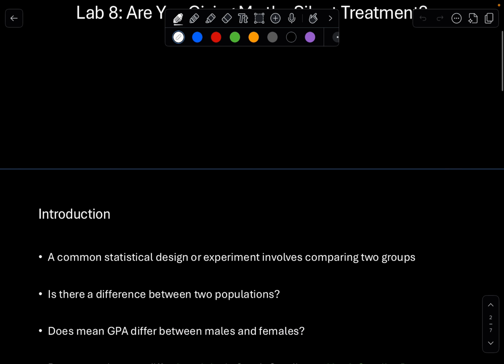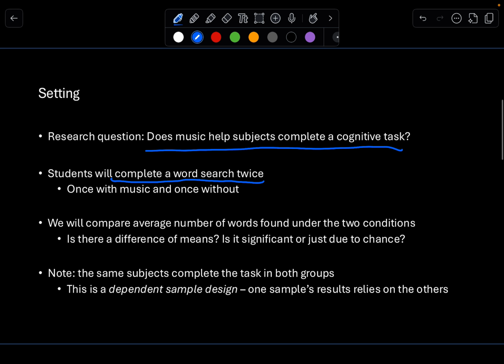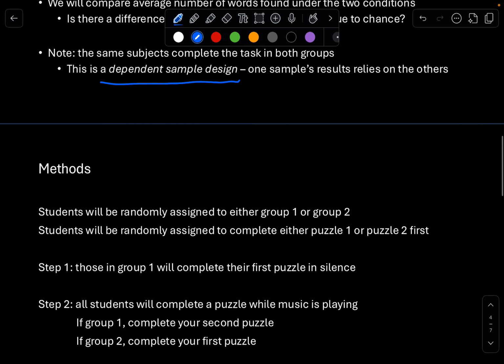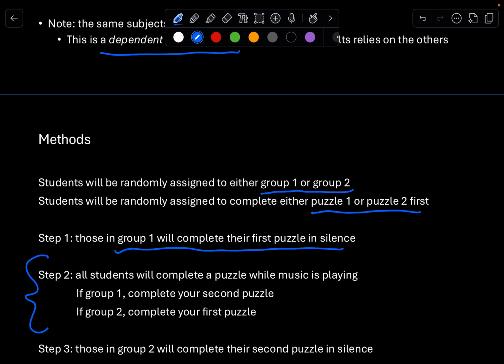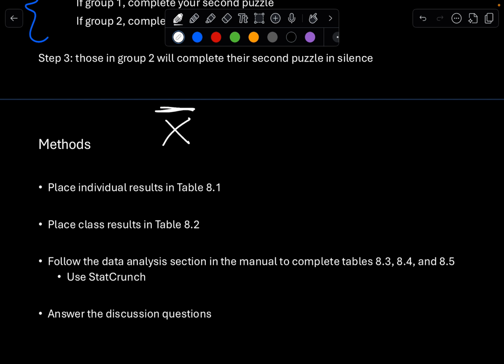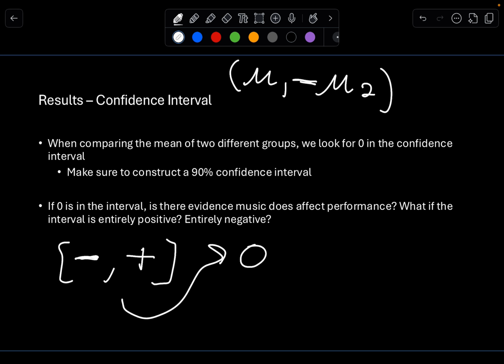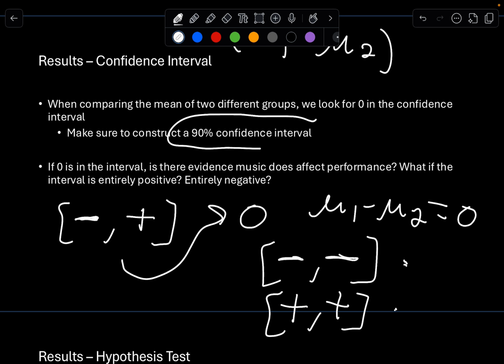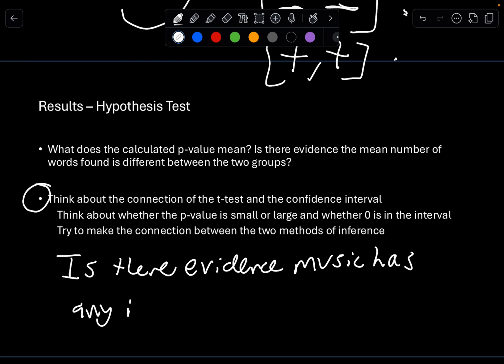Stat 201 Lab 8 Video